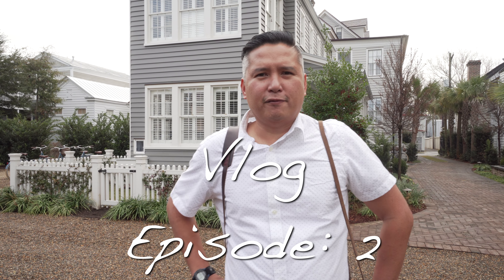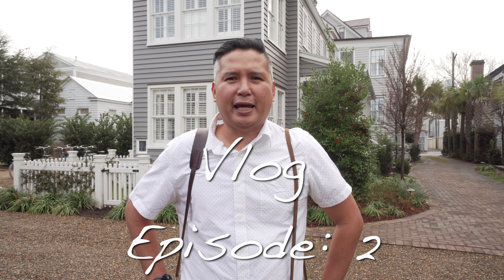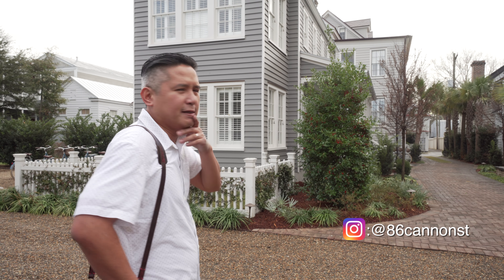Vlog Episode 2: BTS Laroque Spring Line Lifestyle Shoot in Charleston Historic District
Venue: @86cannonst
Designer: @shoplaroque